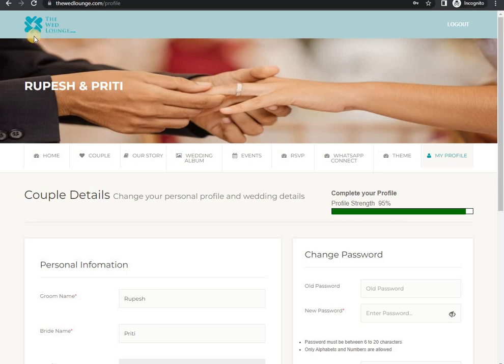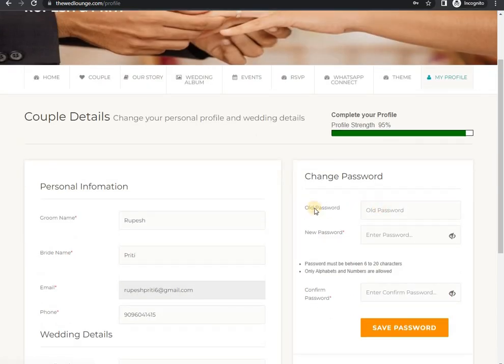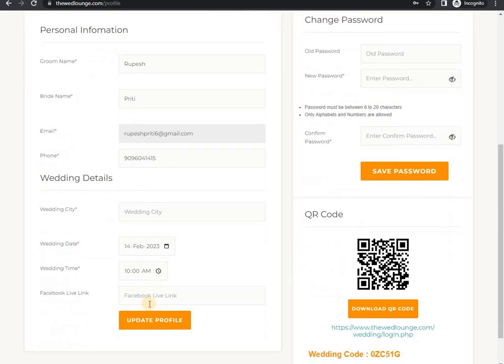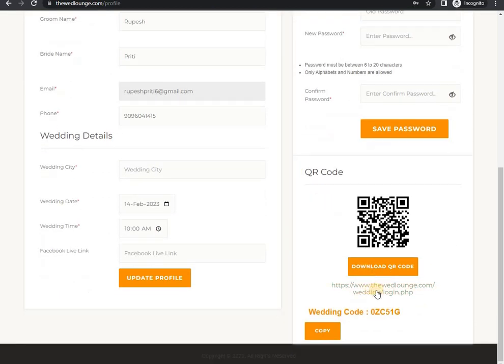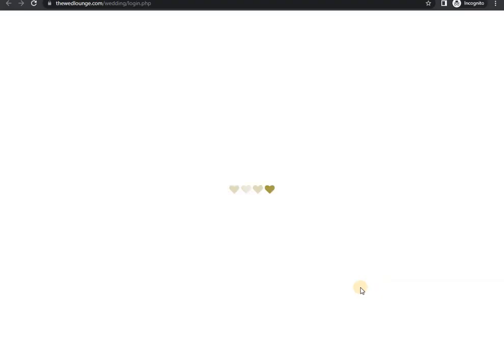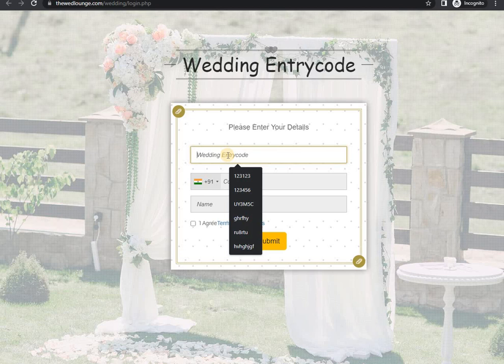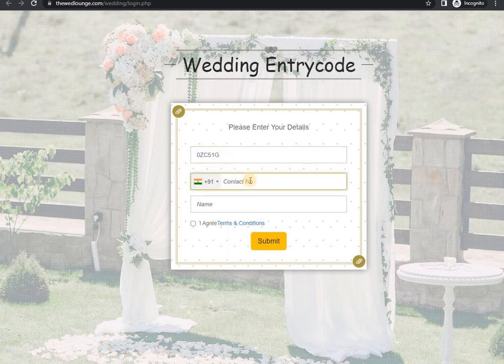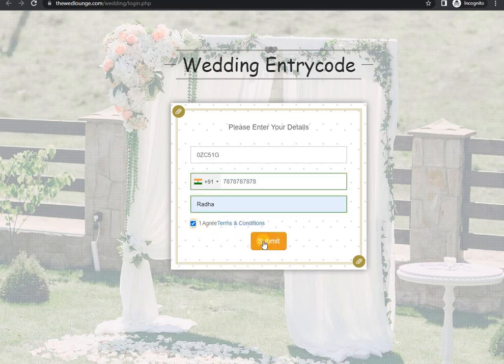Couple Invitation |7 My profile | How to update your profile | The wed lounge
Create your digital couple invitation -
Check how to  to update your profile in terms of password, personal details, wedding details etc. Also can share invitation link or its QR code with guests with wedding code.